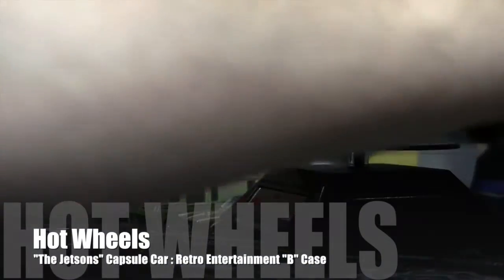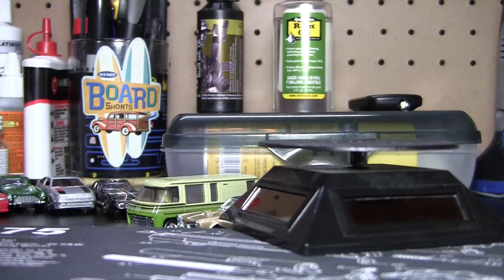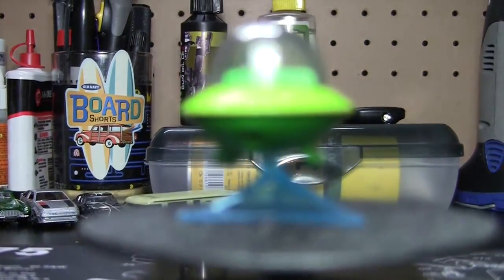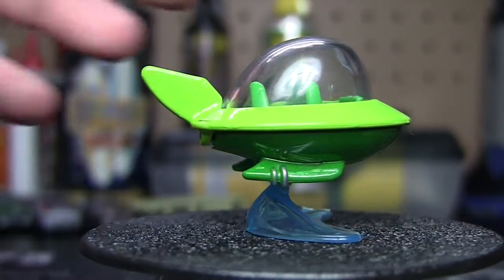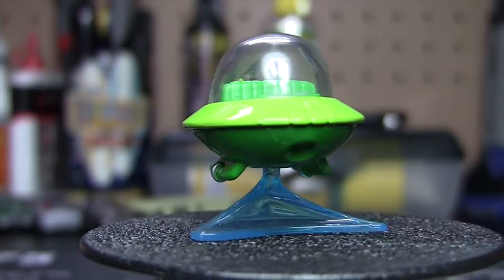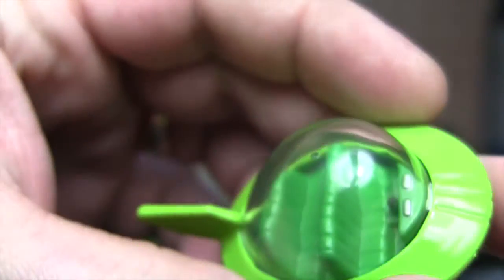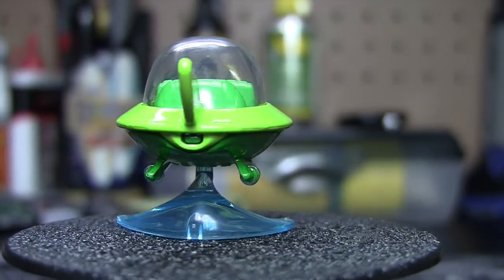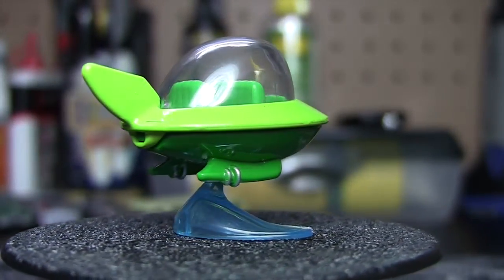Hot Wheels : "The Jetsons" Capsule Car : Retro Entertainment "B" Case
Gotta love the Jetsons!